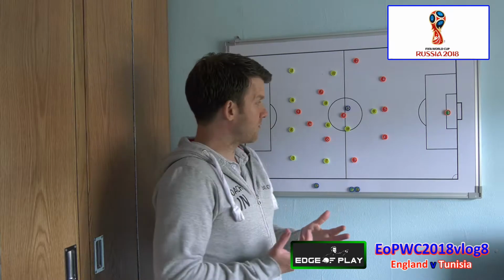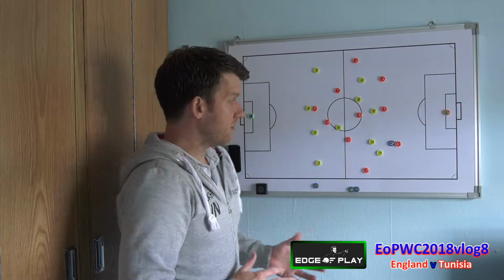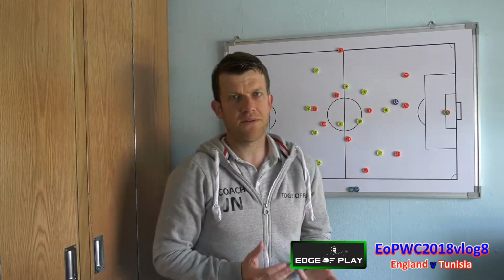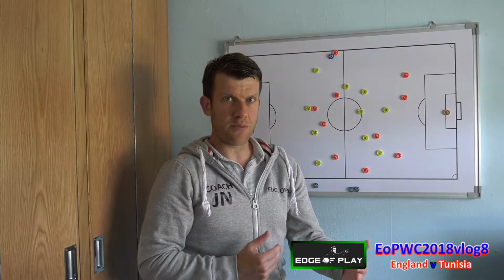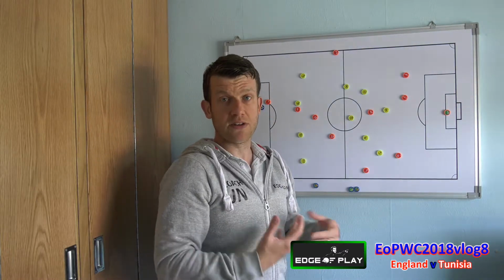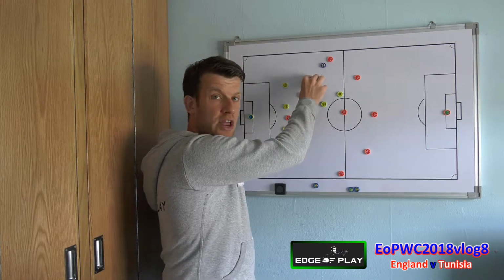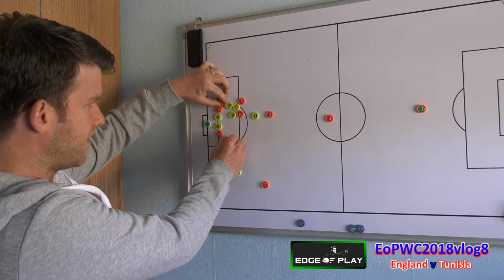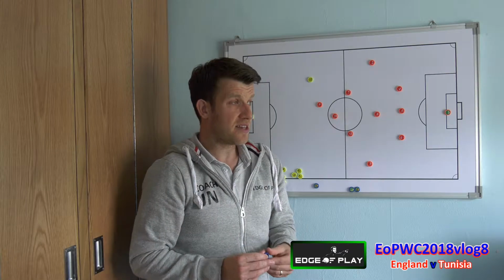Edge of Play World Cup 2018 Vlog 8 England v Tunisia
England's effective corner routine, speed of play & pressing are all discussed & demonstrated in World Cup Vlog 8.